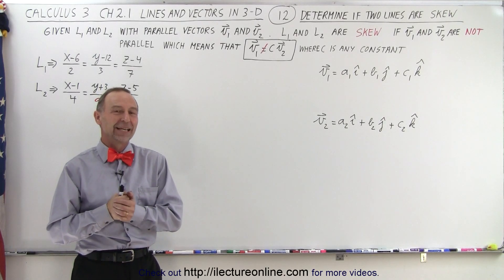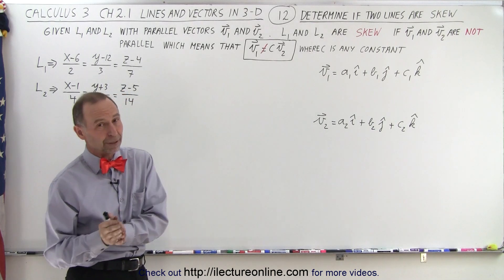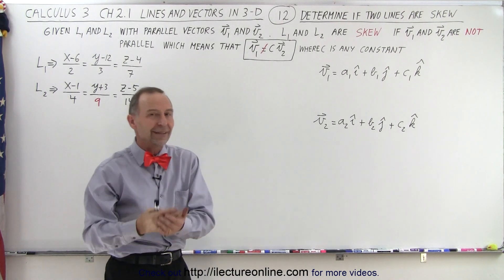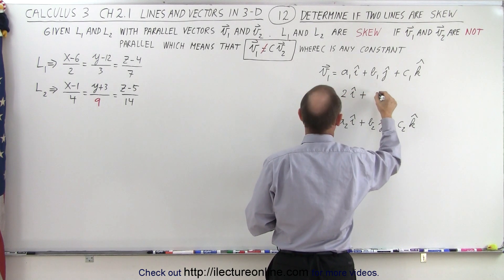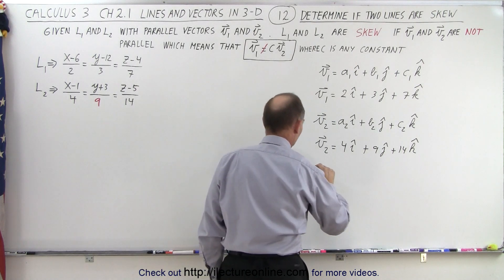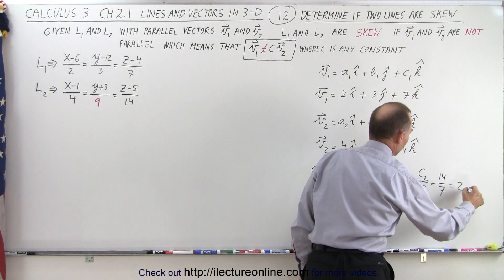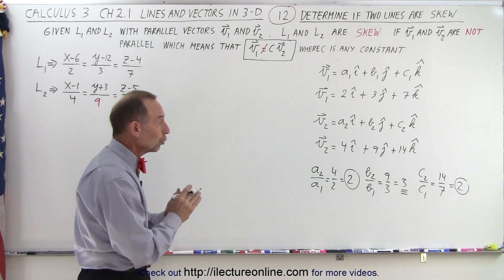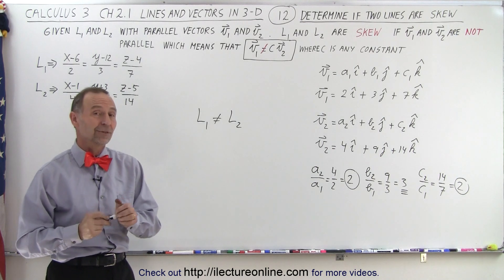Calculus 3: Ch 2.1 Lines and Vectors in 3-D (12 of 20) Are the 2 Lines Skew?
We will, given L1 and L2 in general equation forms, determine if L1 and L2 are skew.